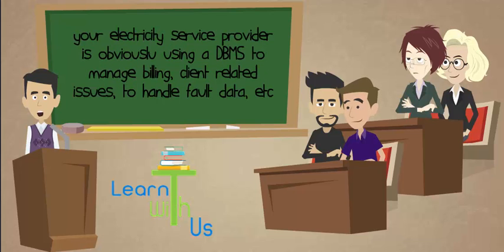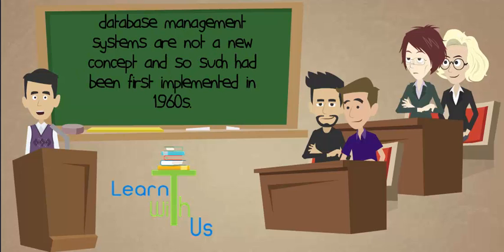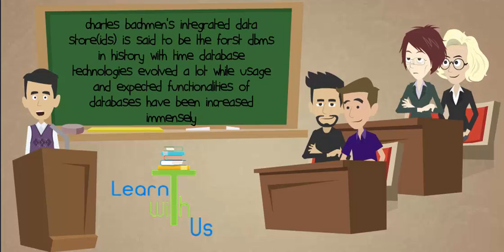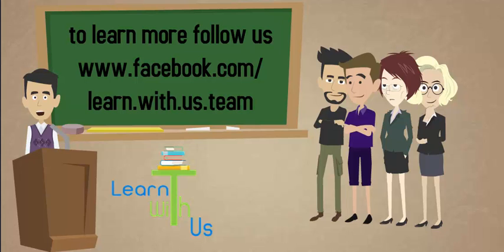what is DBMS?